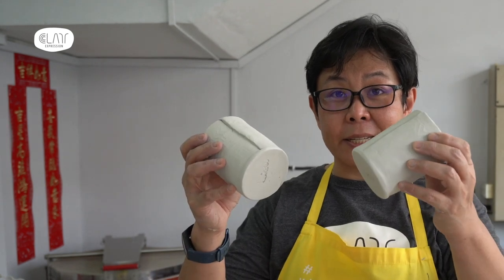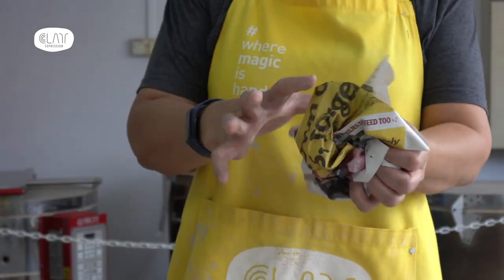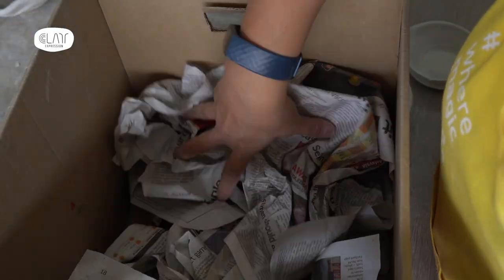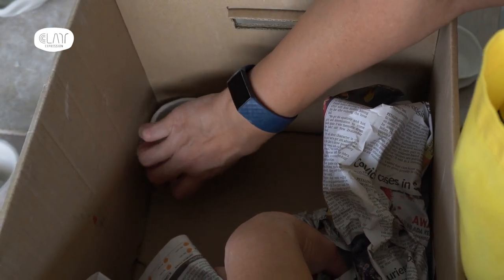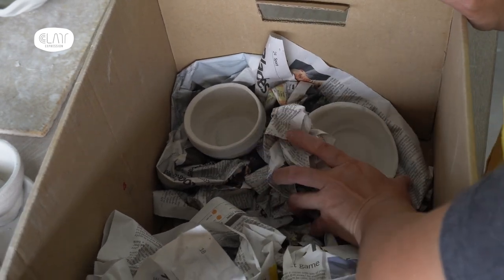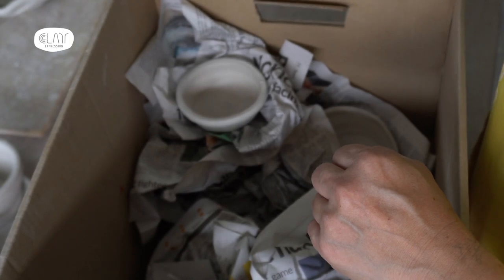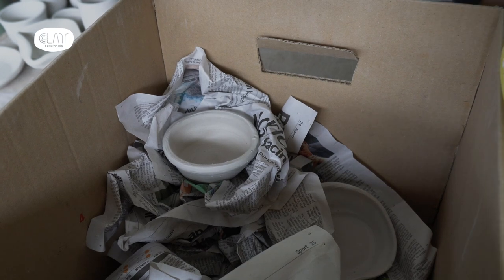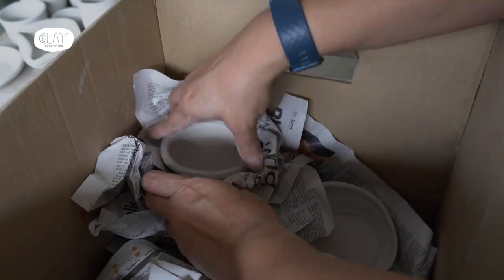How to pack your greenware for transport - Pottery Making - Pottery Malaysia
In this video, Cindy demonstrates how to pack greenware/ bone dry works for transport. For many years, she use to have a teaching center that is located 13km away from her studio where the kiln is. She would pack the greenware and transport them for firing everyday.